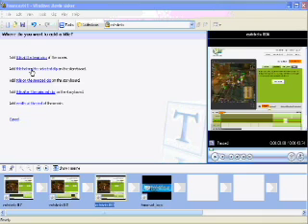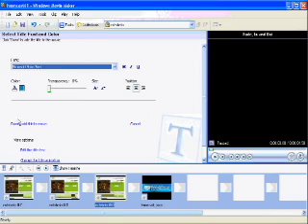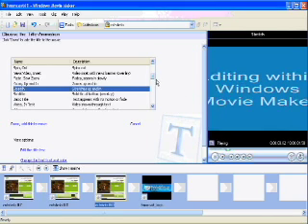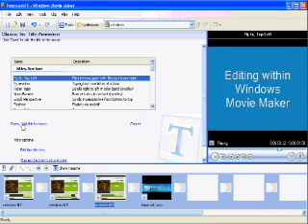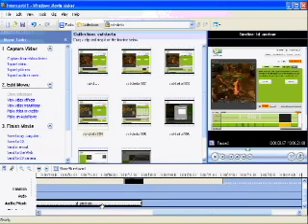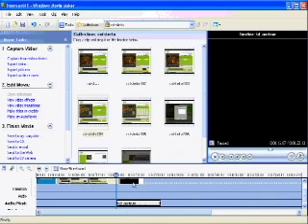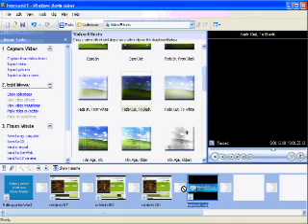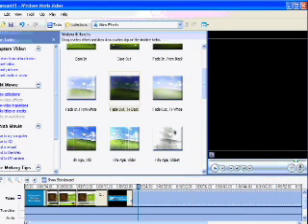Valentine's day video effects in Windows Movie Maker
Using the free Windows Movie Maker program, a screencast showing how to create Valentine's Day video effects